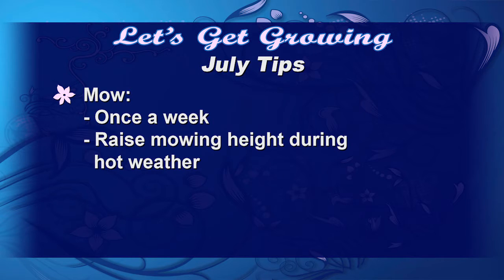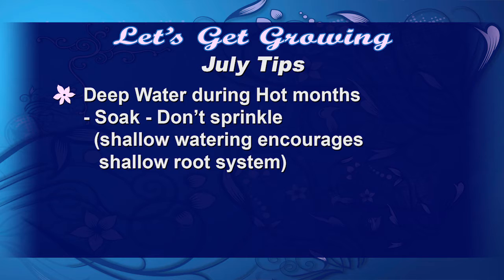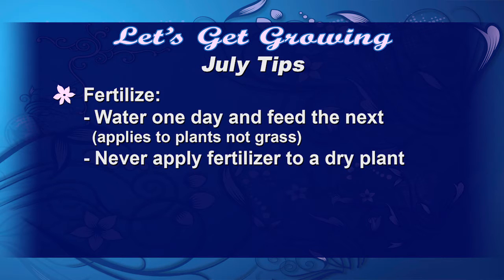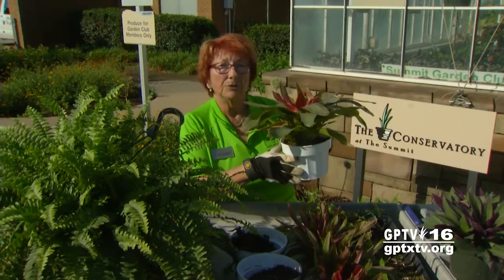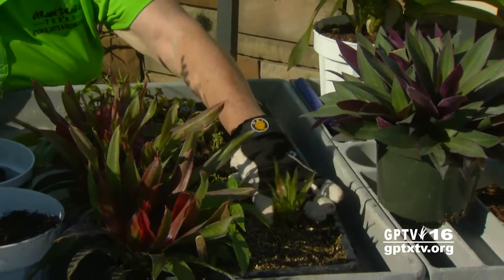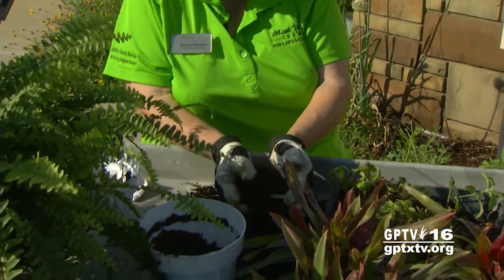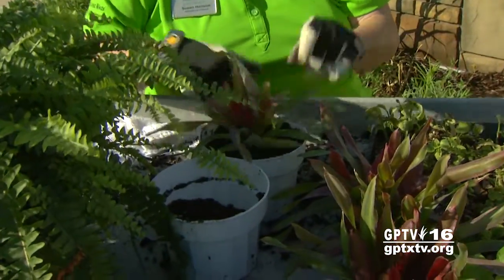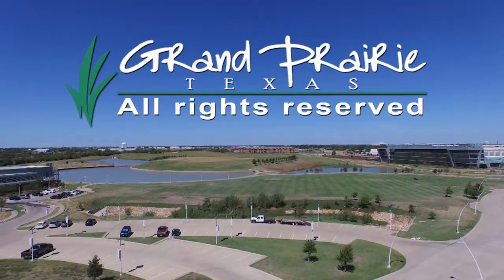City of Grand Prairie: Lets Get Growing 0718